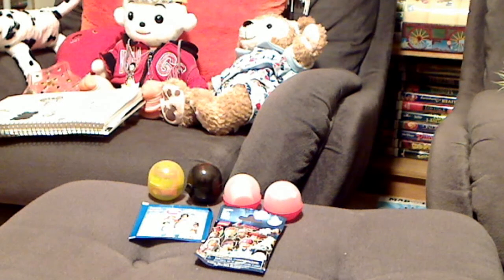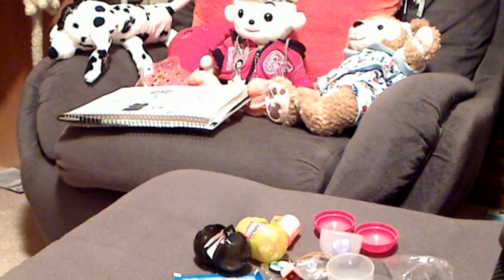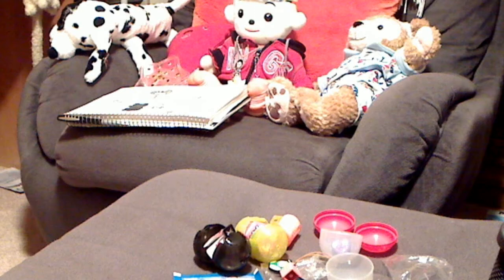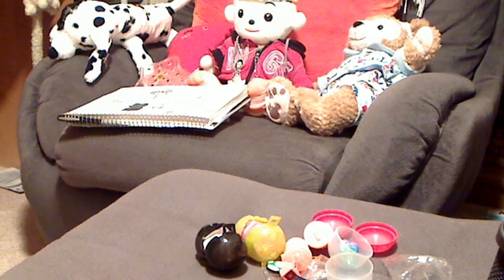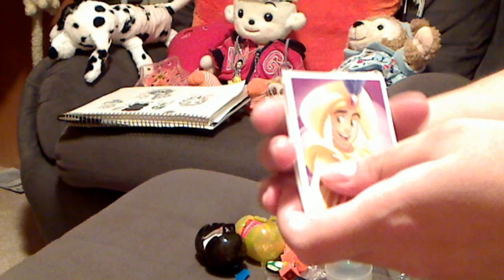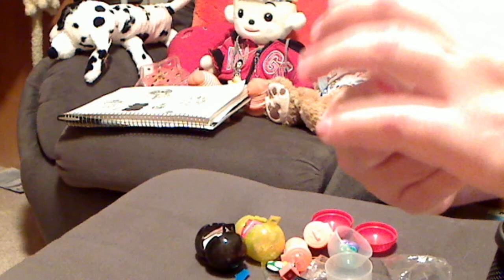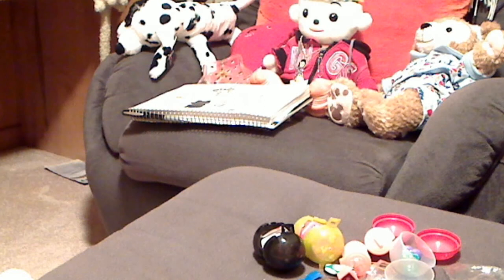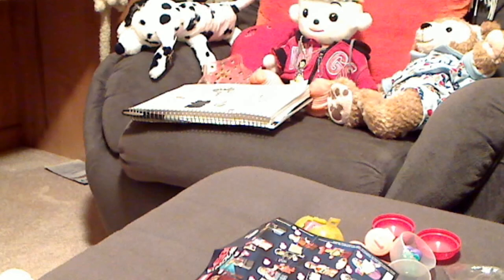Going Blind - Blind Box Opening! (Trash Pack, Lego Movie, Disney Princess, Mario)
Me opening some boxes of stuff where I didn't know what stuff was in the boxes. A good time was had by all.